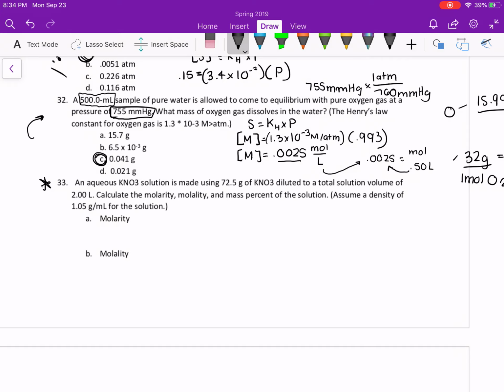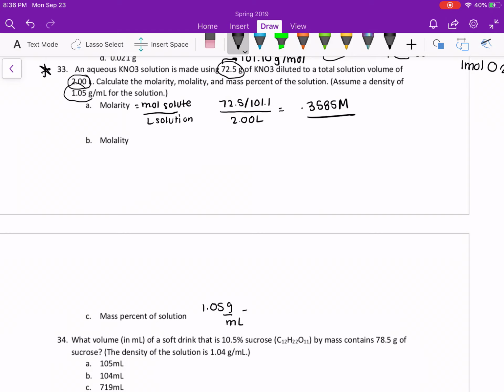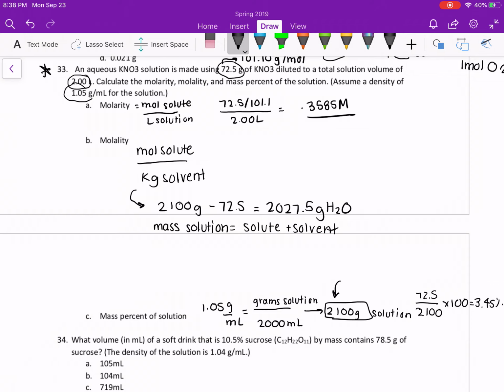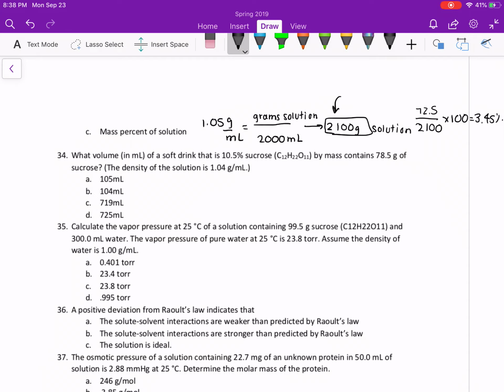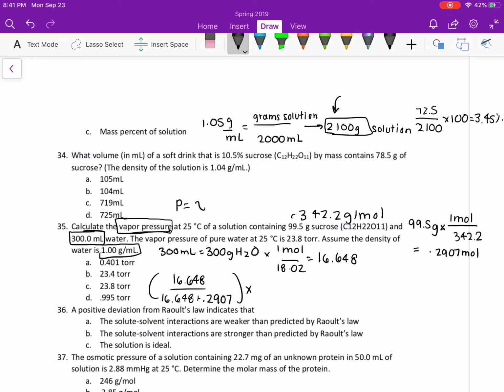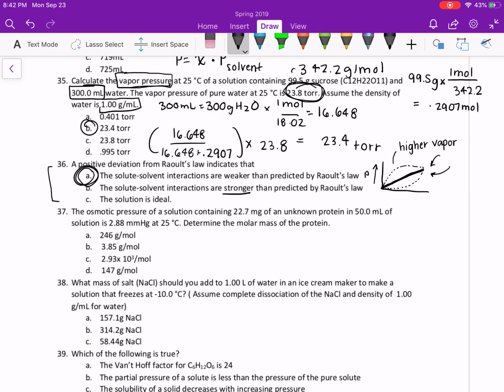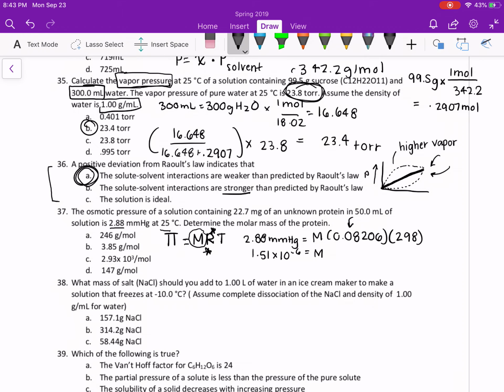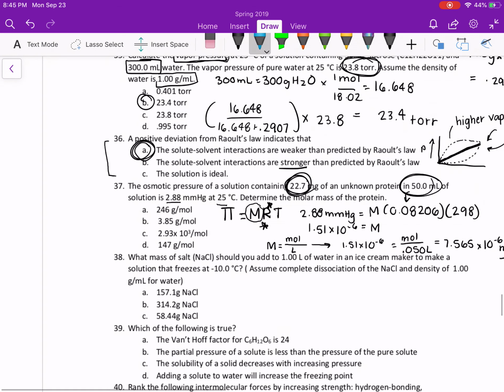Practice exam 1 (part 4)